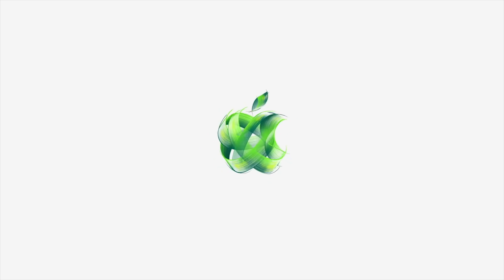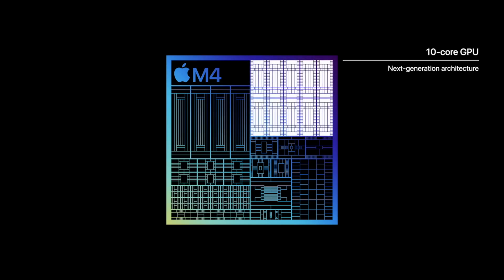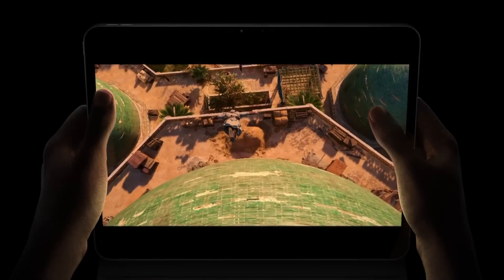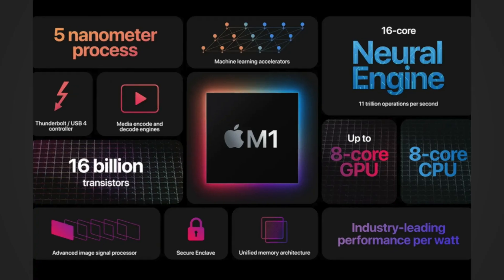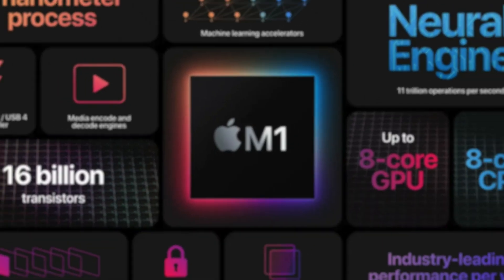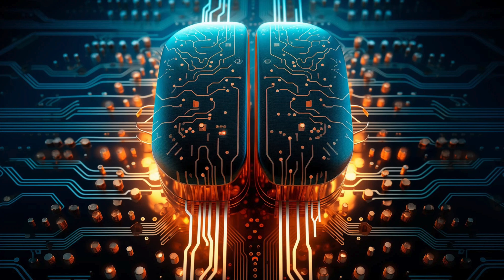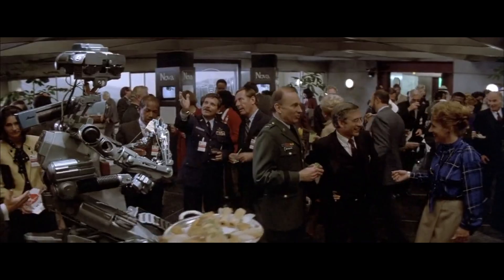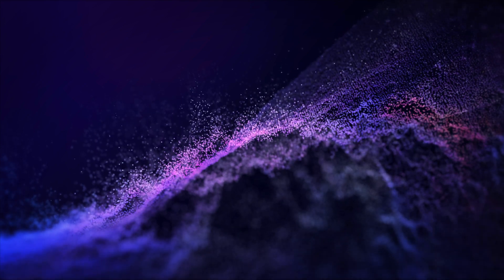The Future of Computing: Apple's M4 Chip and the ARM Revolution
🚀 Dive deep into the latest technology breakthrough with the unveiling of the Apple M4 chip! In this video, we explore how the M4 sets a new standard in the ARM processor landscape, comparing it to major competitors like Snapdragon. Discover the innovative features and the significant advancements Apple brings to the table.

👉 What makes the M4 chip a tech revolution? We break down its architecture, performance, and potential impacts on the industry. Whether you're a tech enthusiast or a professional, you'll find valuable insights into why this chip could dominate the market.

🔗 Learn more about the ARM architecture and its future:

Detailed Chip Comparison: [Link]
Performance Analysis: [Link]